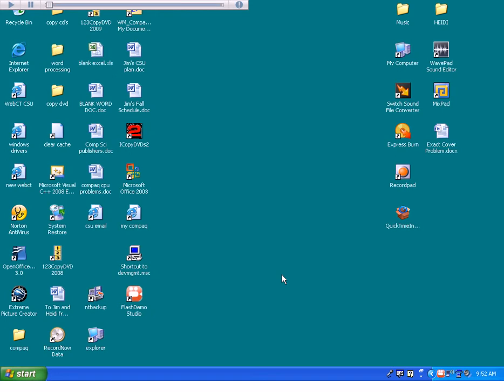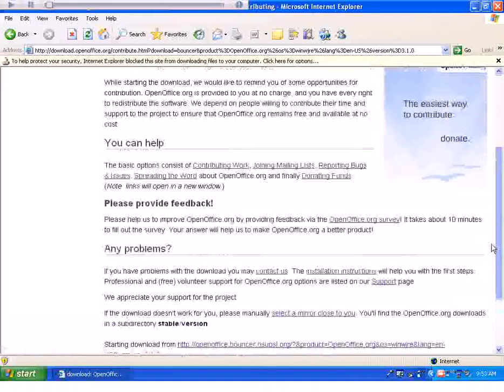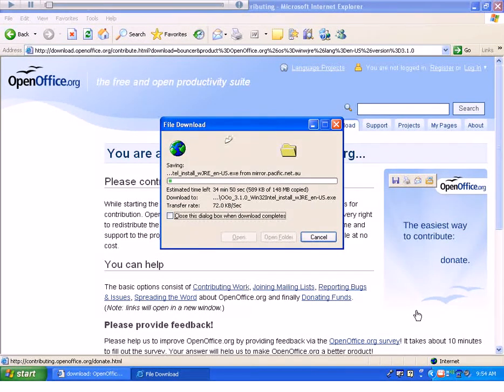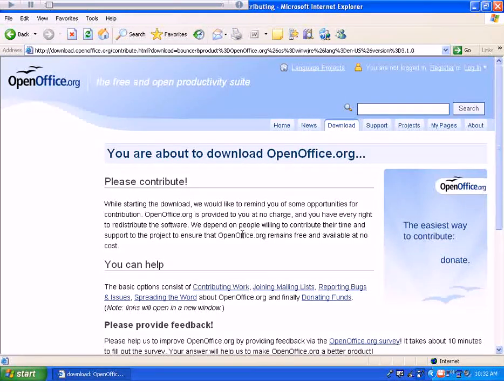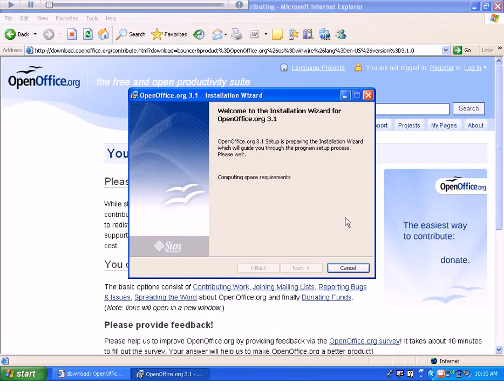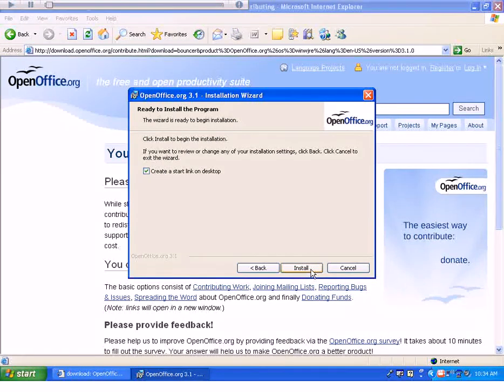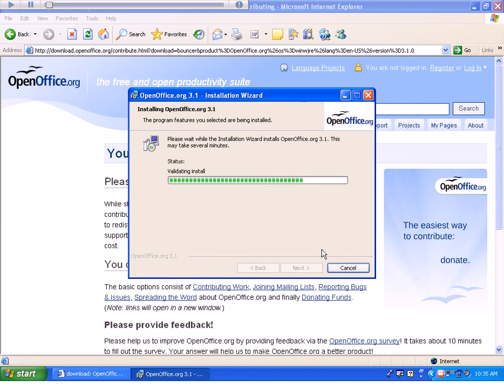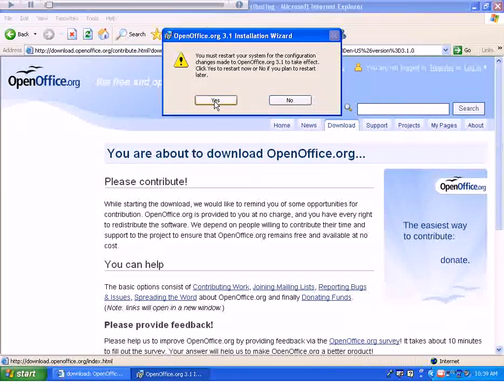Installing Open Office - Windows XP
In this tutorial, the late James "Jim" Krumm, Casper College computer science professor, shows how to install Open Office on a personal computer that has the Windows XP operating system on it. The Open Office word processing suite is highly cross-compatible and has many file formats to choose from when opening and saving files.

Copyright: James "Jim" P. Krumm, Casper College, 2012.